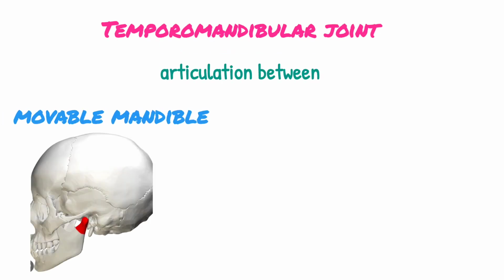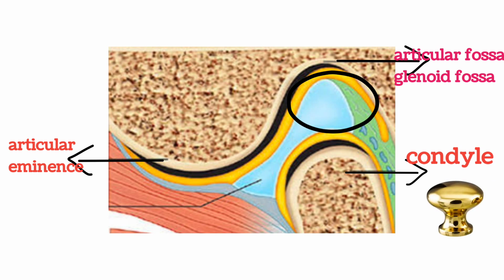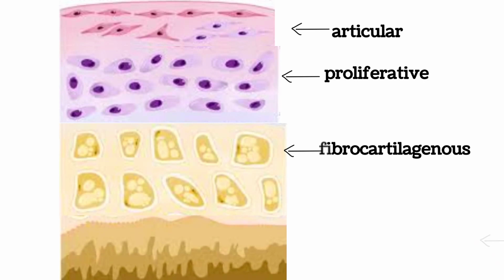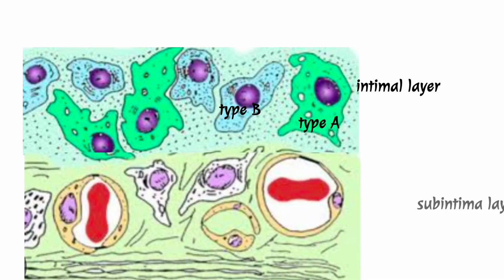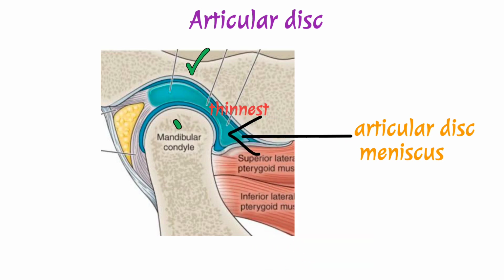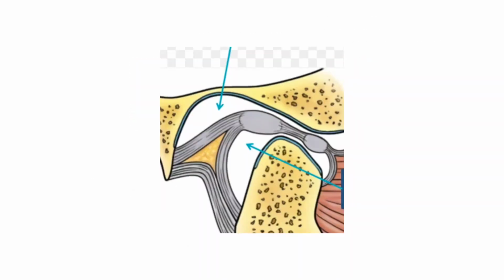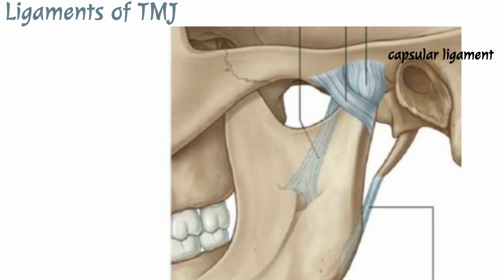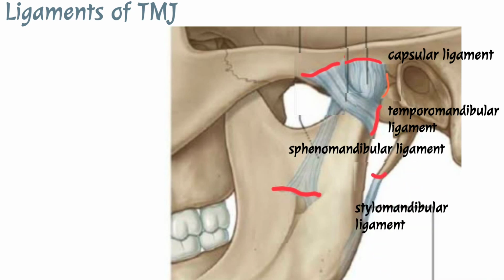Temporomandibular joint-dental anatomy